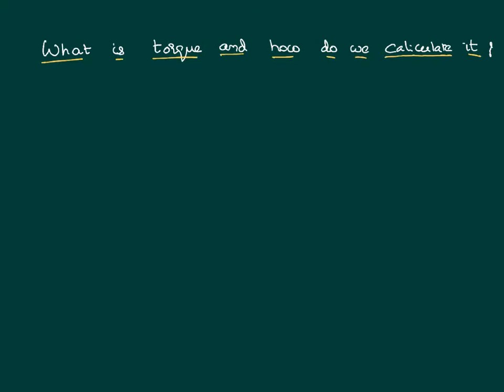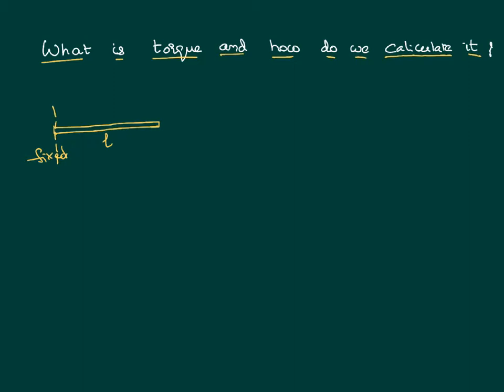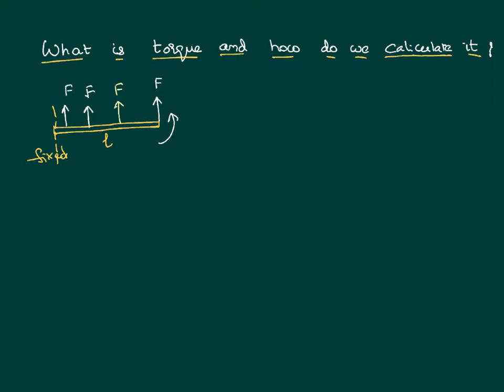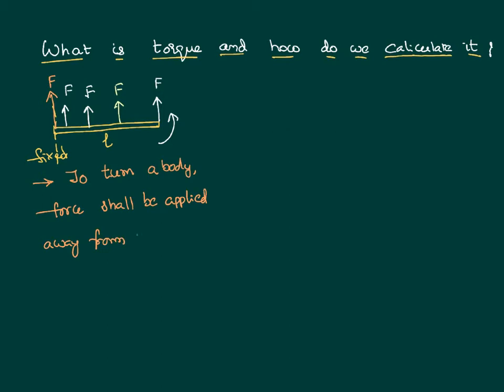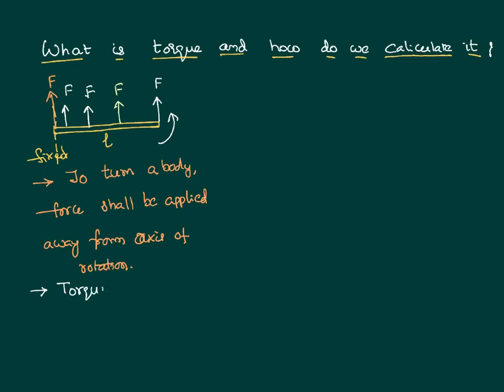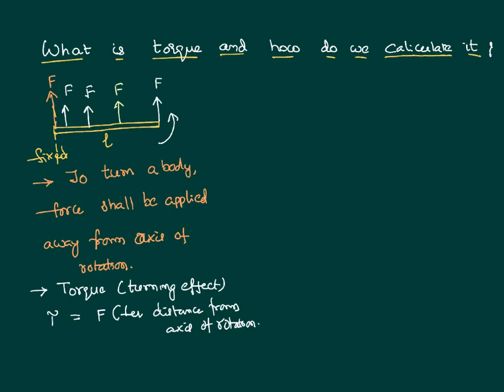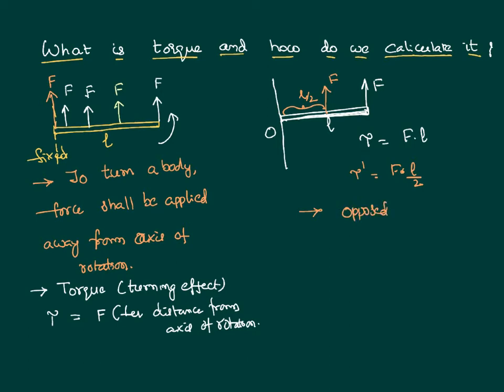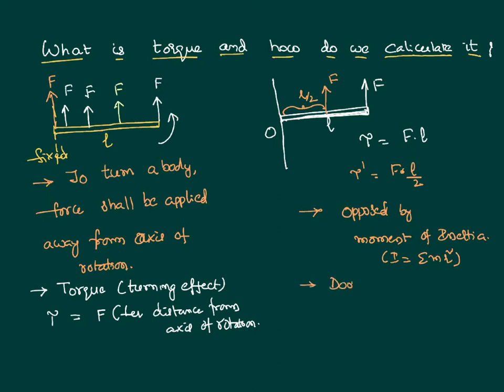What is Torque and Why Torque is need for a body in Rotational Motion for JEE and NEET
What is Torque and Why  Torque is need for a body in Rotational Motion in 5 Minutes is done here in this video and it is just in five minutes.Torque is required to put any body in rotational motion against moment of inertia. Torque means turning effect. It enables the body to rotate about its axis of rotation. It is defined as the cross product of force and perpendicular distance.

0:00 WHAT is torque and how it effects ?
1:50 force to turn a body
2:40 torque to turn the body
3:40 comparision of torque and force